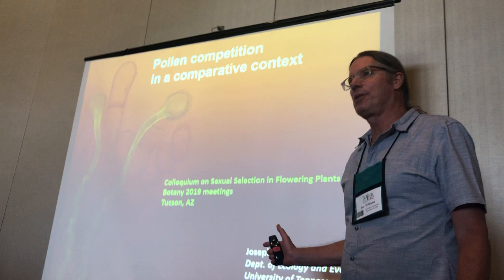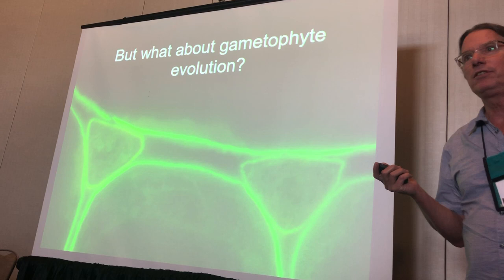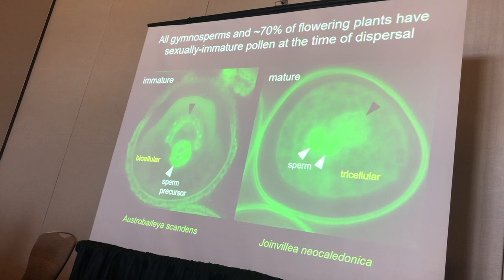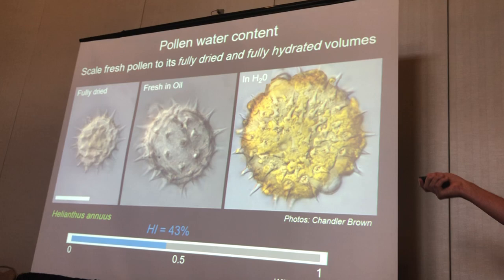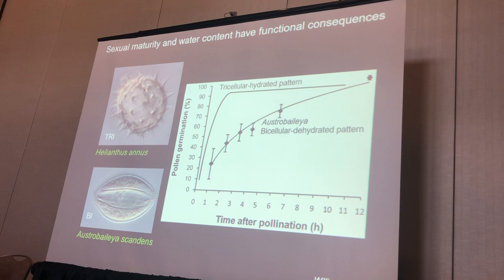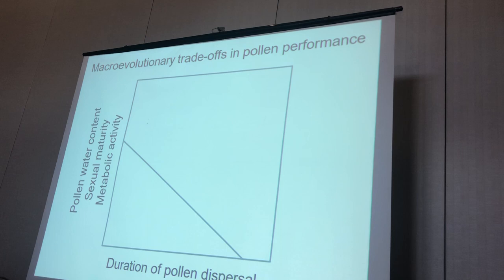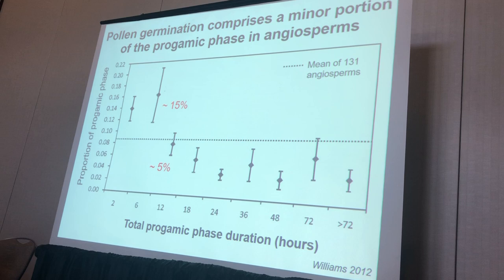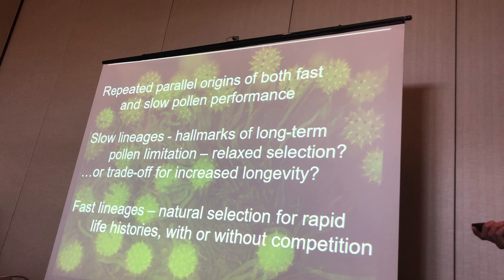Joseph Williams: Pollen competition in a comparative context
Presentation by Joseph Williams